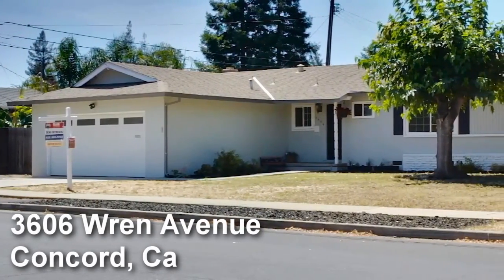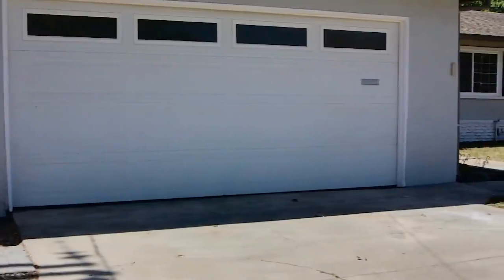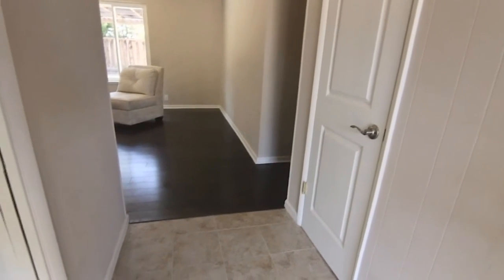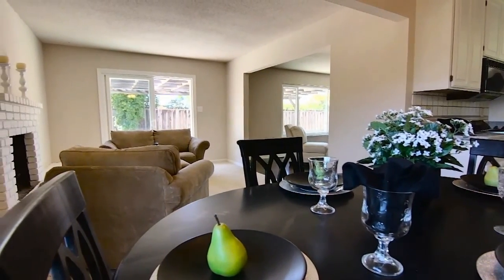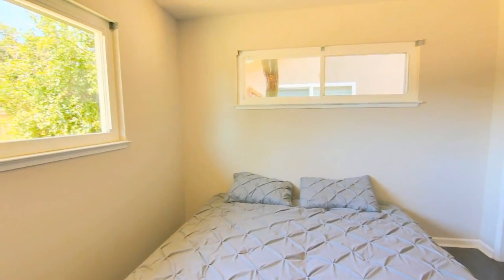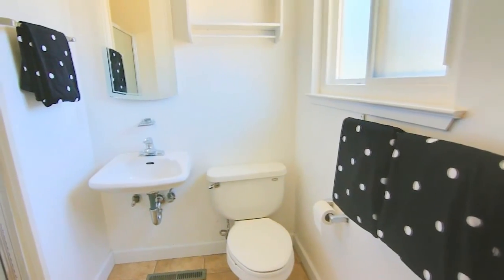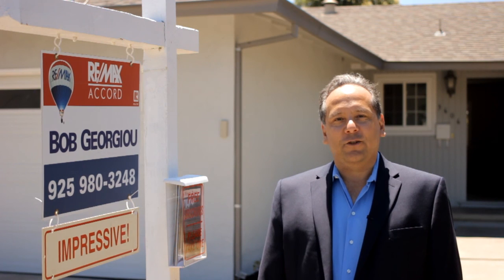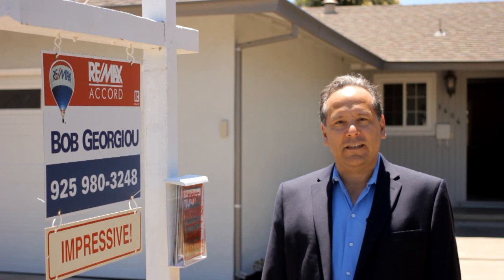ReMax Open house with Magic Lantern HDR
Second Real Estate shoot I did for ReMax, this time trying out Magic Lantern HDR function on my Canon 60D.  I ran into alot of interesting challenges with this such as coloring and when to use the HDR function. Great for interior shots and and outside front house to expose for the sky and the home.